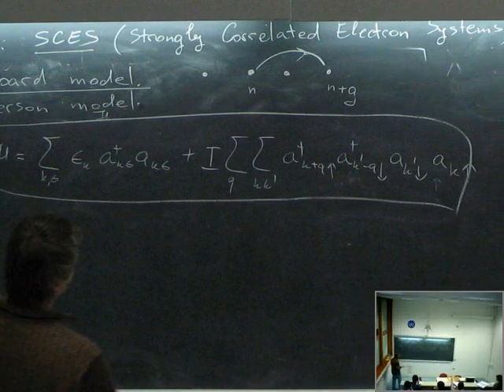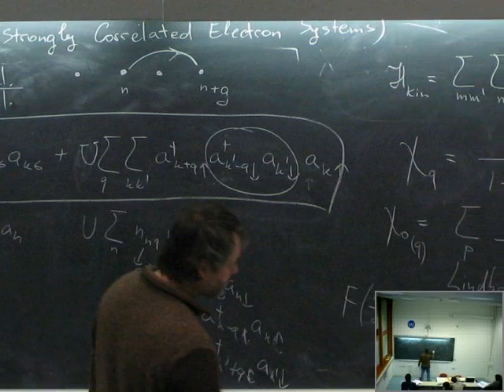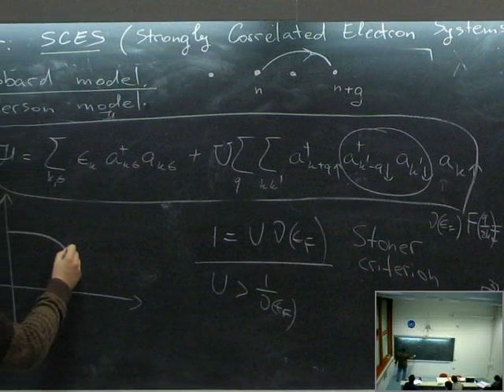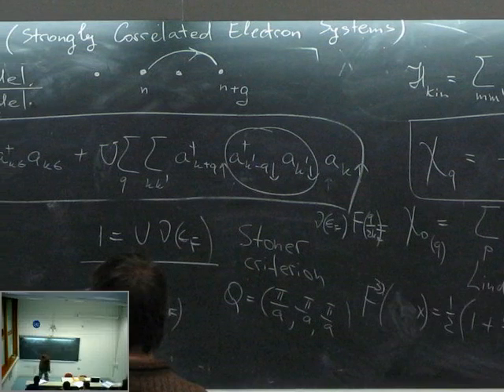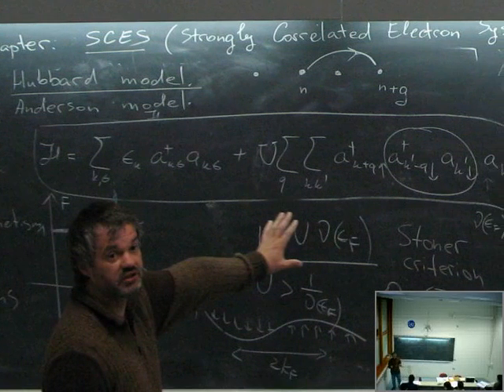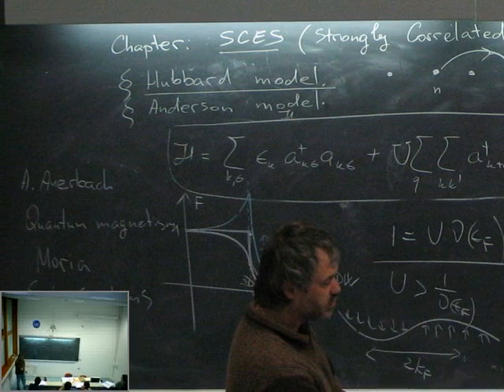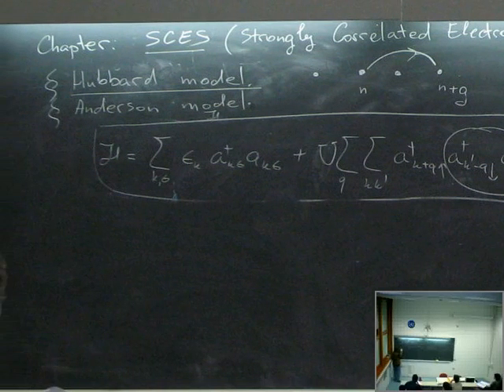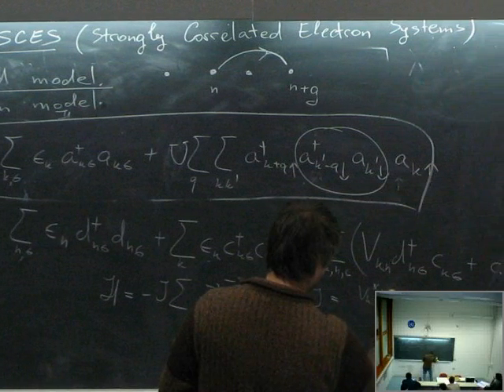14b Itinerant magnetism recorded 2010 03 30 at 15 00